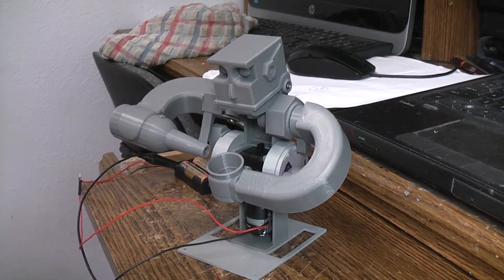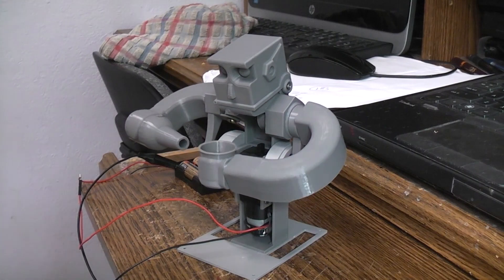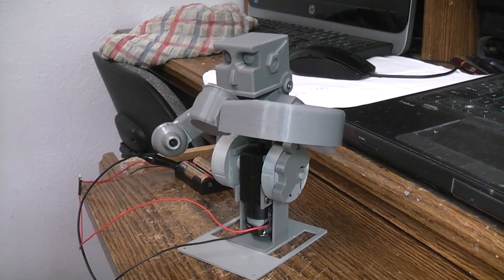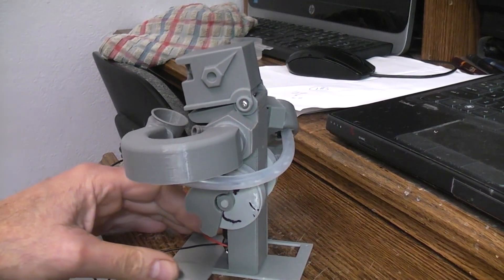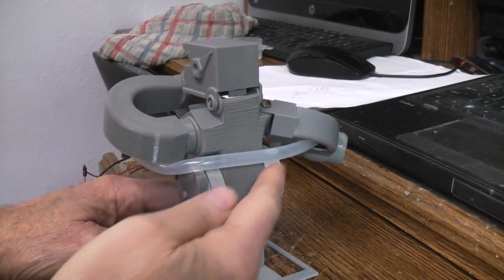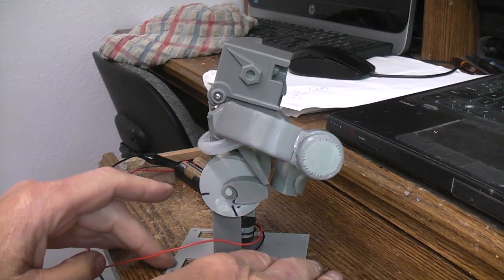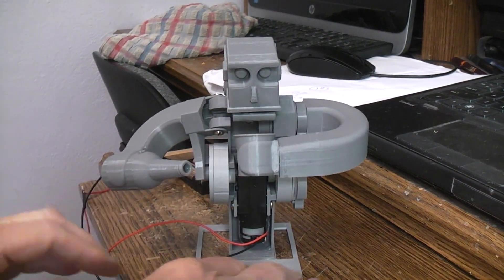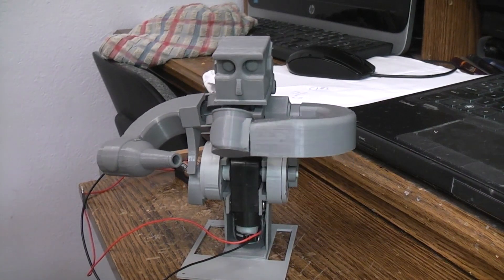3d printed Drinking Robot automata. Cycloid drive.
Using my 21:1 cycloid drive I have built a 3d printed drinking robot. The liquid circulates from the cup to the bottle. The bottle pours the liquid into the cup and repeats the action.
Based on the vintage drinking Bear toy that I did a inside look at the mechanics video.